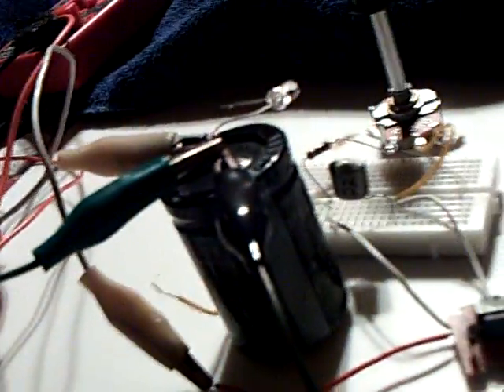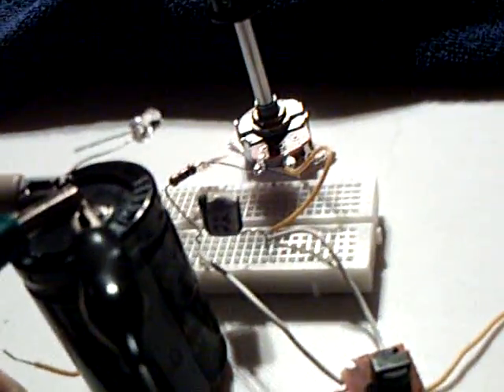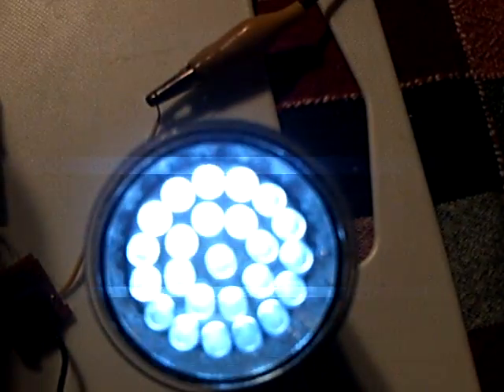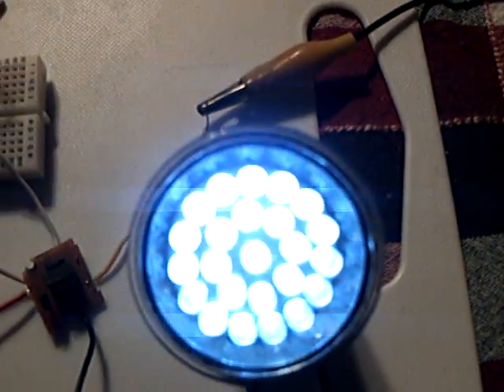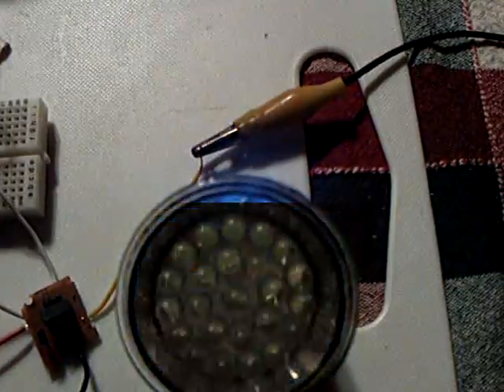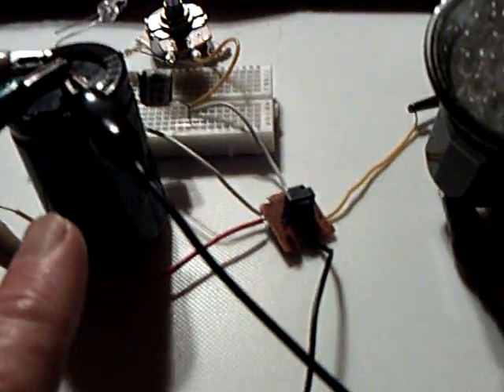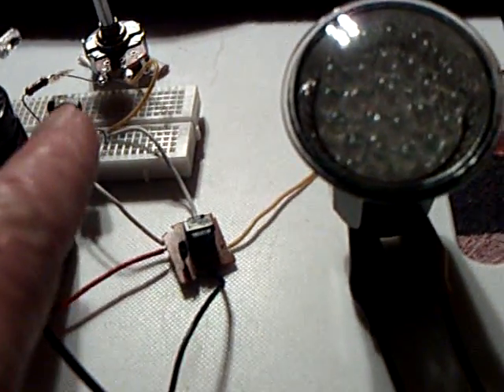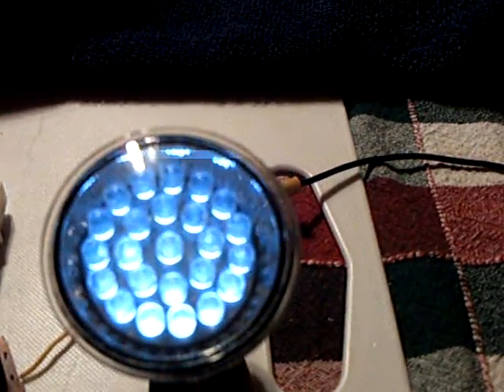Joule Ringer on 15volts and 6800uf cap.ASF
This video is for Lasersaber.   This shows the circuit that I have running on 15 volts and a 6800uf / 100v  electrolytic capacitor.  The run time is just a few seconds which may or may not prove anything.  I still don't have the correct capacitors needed for a true replication but at least the circuit will run at a higher source voltage.